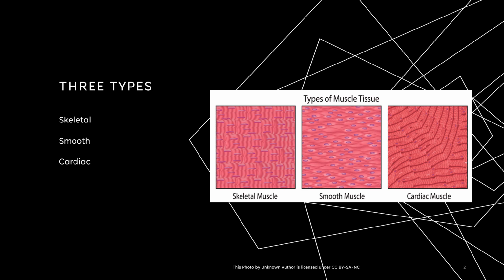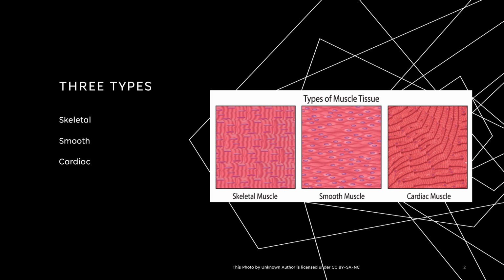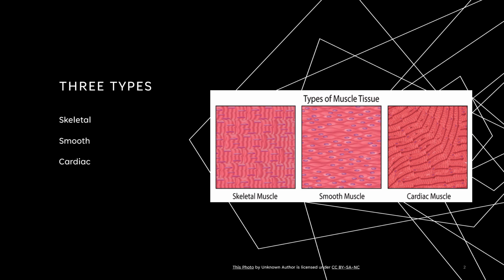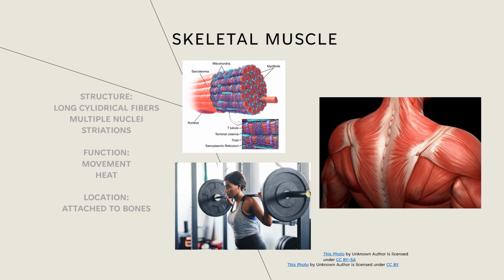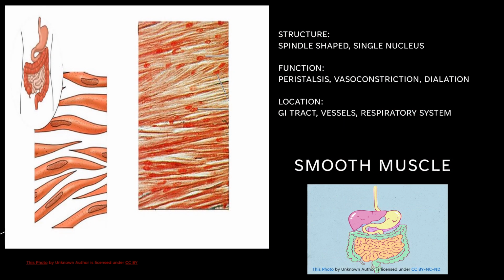anatomy week 5 muscles discussion post